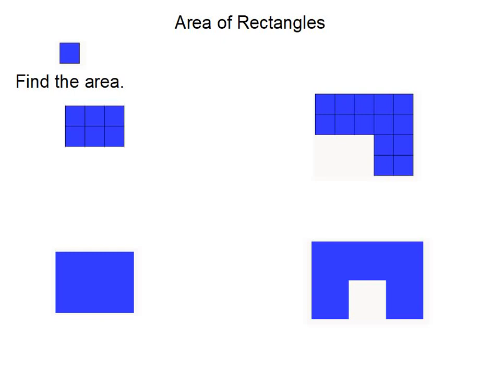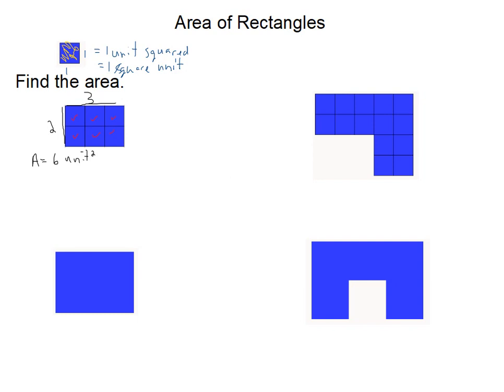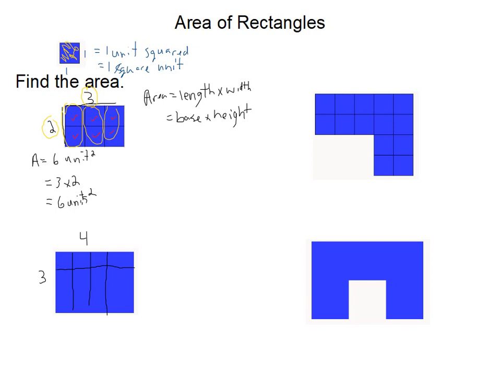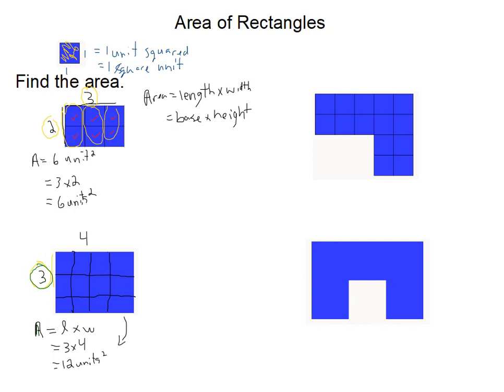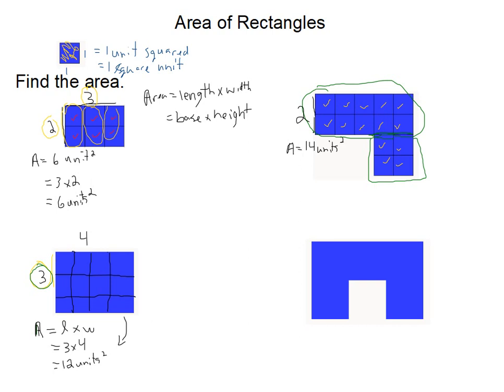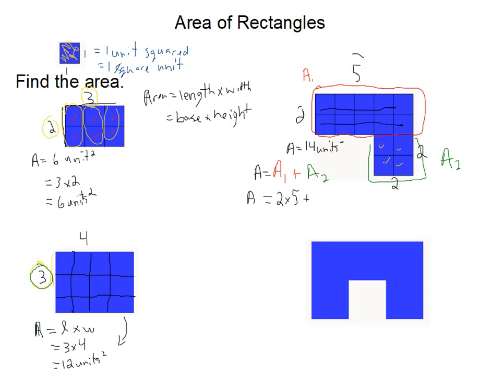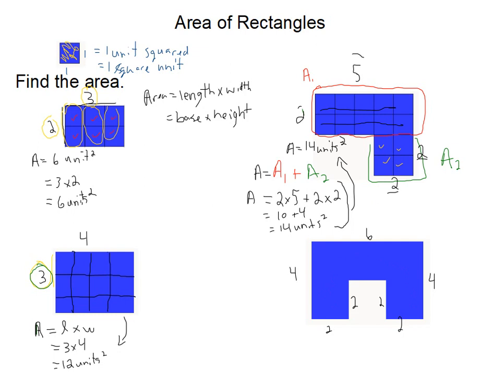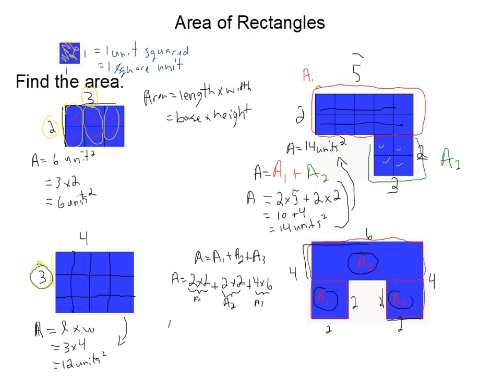Area of rectangles without a grid